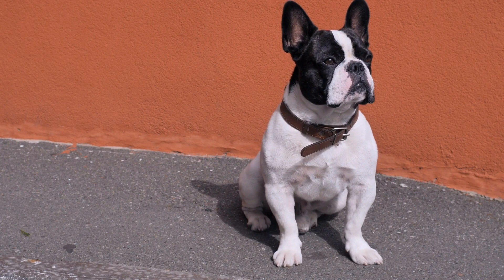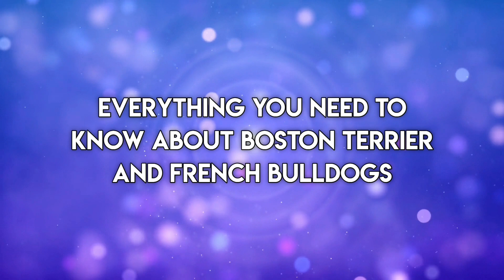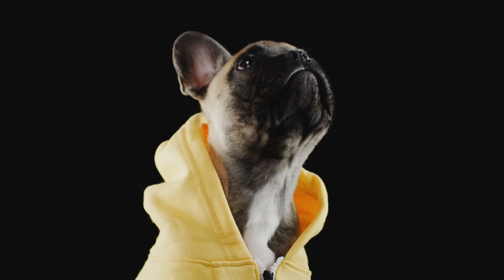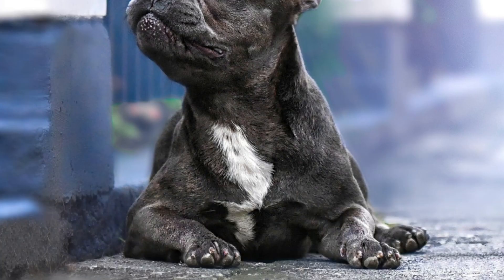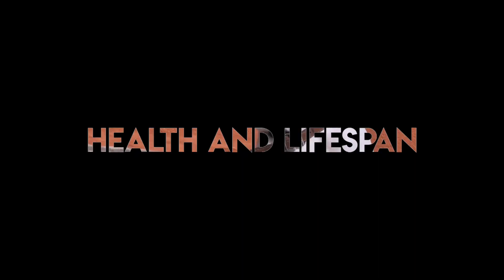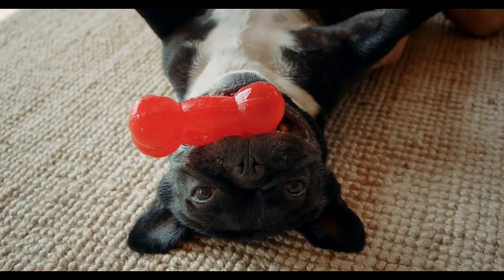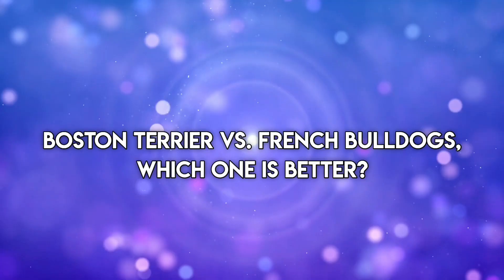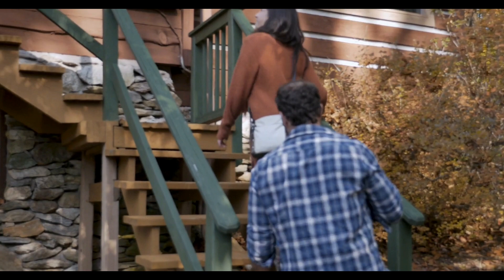Boston Terrier vs French Bulldog Comparison |🏆 Who Wins Dog Vs Dog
If you are not very familiar with Boston terrier and French Bulldogs, it can be hard to distinguish between them. These two dog breeds look quite similar in terms of physical appearance. Besides their similar physical resemblance, the two breeds have a lot of similarities and differences.
In this video, we are going to go over an in-depth comparison of the Boston terrier vs the French Bulldog.

📈 Additional Resources 📈

🦴About US 🦴

Welcome to Dog Oracle! What you can expect on our top dog channel is the best dog videos and information about dogs, from dog breeds to dog and puppy training tips.

We believe the more information you have about your doggy the more tools you have to implement when puppy training your doggo so you can enjoy the time you have with your well-trained, healthy, and cute dog instead of the stress and hair-pulling that comes with untrained dogs.